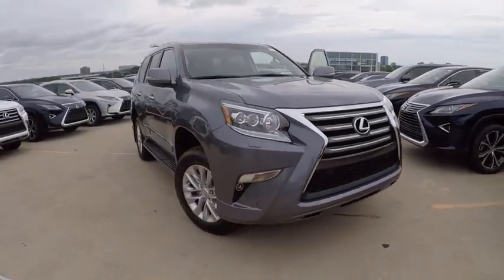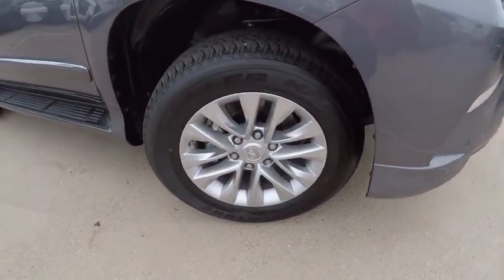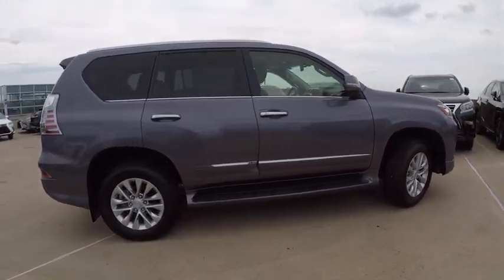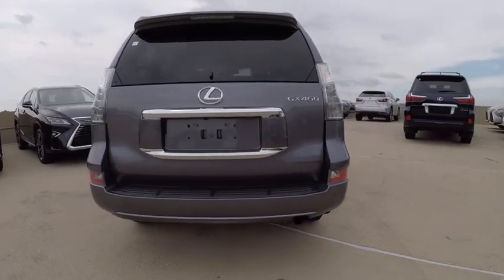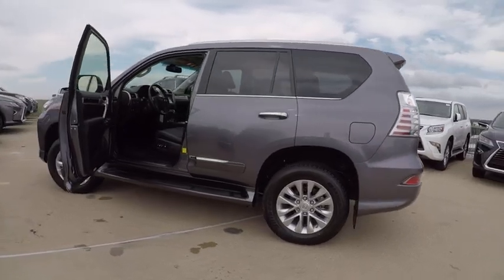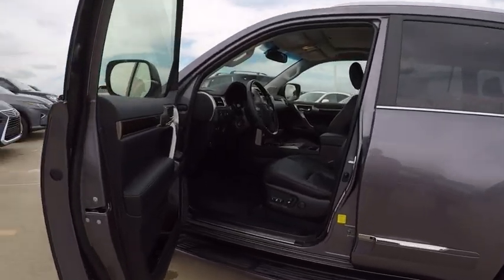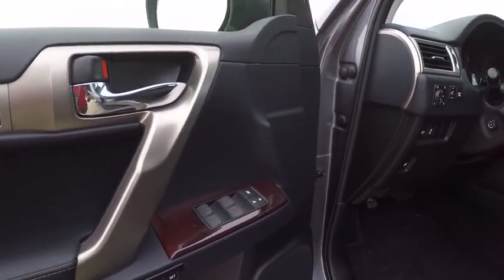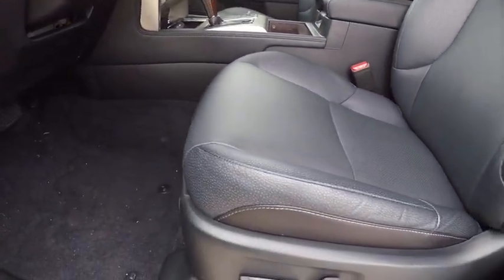2017 Lexus GX 460 5DR LUV 4X4 Schaumburg IL 171220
2017 Lexus GX 460 5DR LUV 4X4

Woodfield Lexus
350 E. Golf Rd

BLIND SPOT MONITOR|HEADLAMP WASHERS|PREMIUM PACKAGE|WOOD & LEATHER STEERING WHEEL|ALL WEATHER FLOOR LINERS|ACCESSORY PACKAGE|GOLF CAR MILES - 366.0|NEW CAR PACK|TRANSPORT FEE